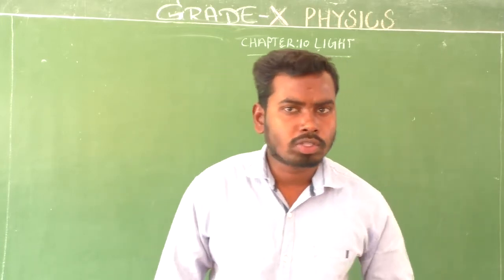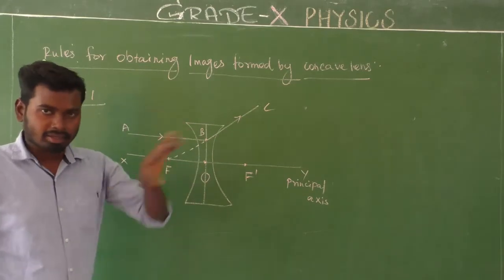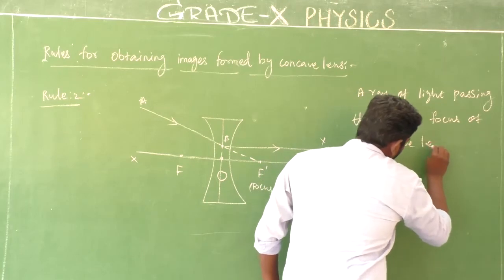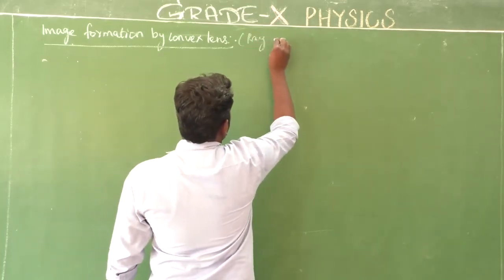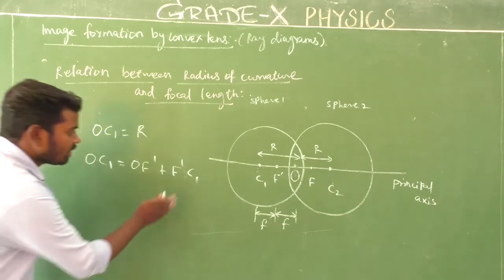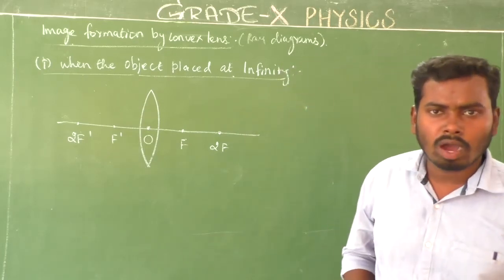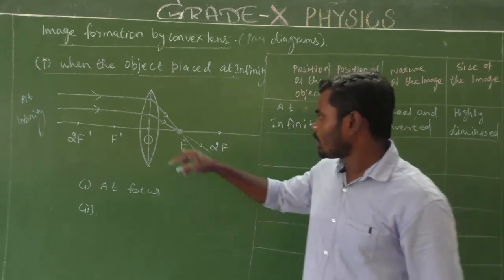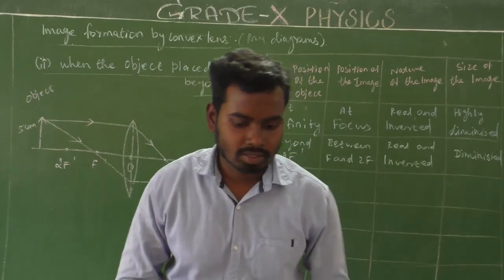GRADE X SCIENCE PART I